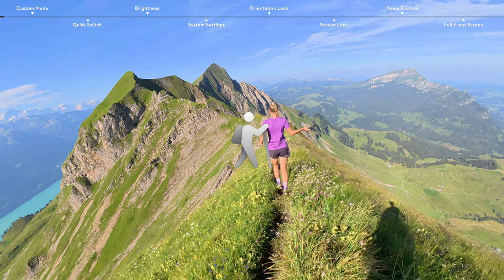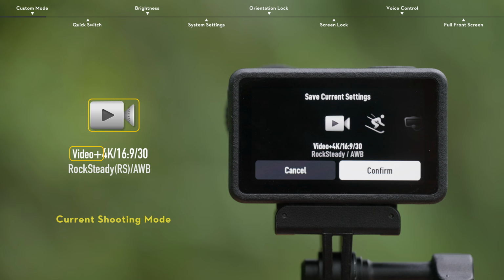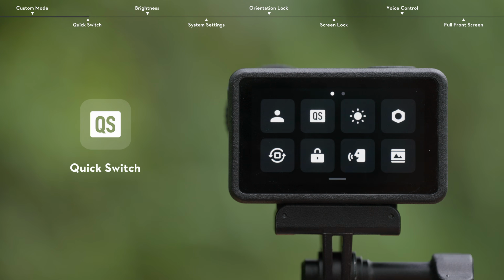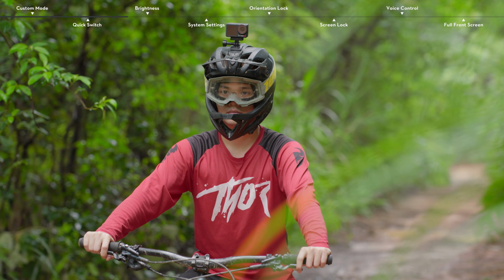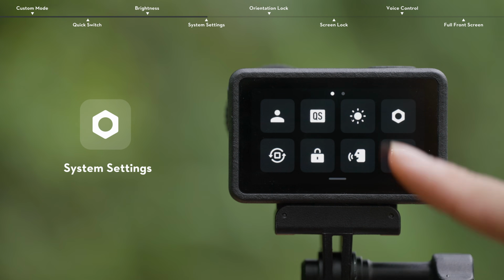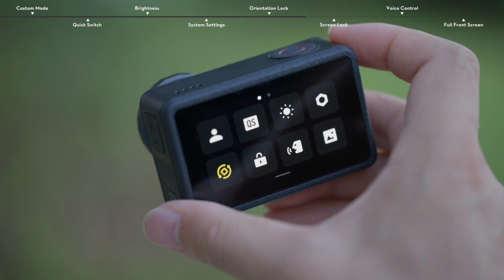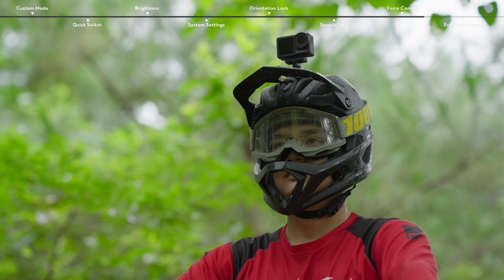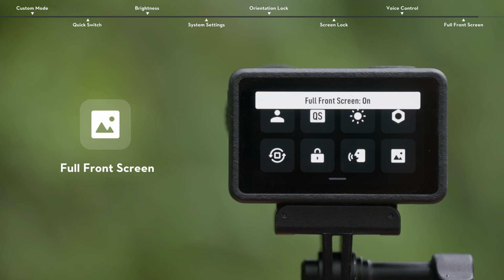Osmo Action 5 Pro｜System Settings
This video introduces the system settings of Osmo Action 5 Pro.